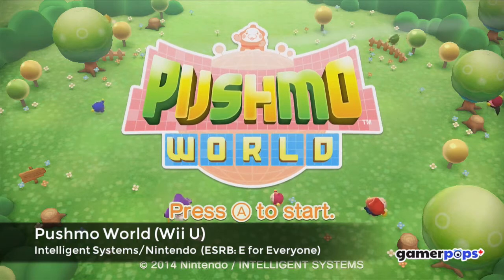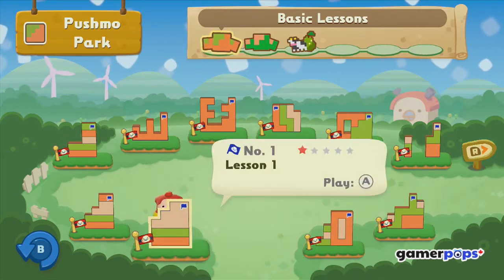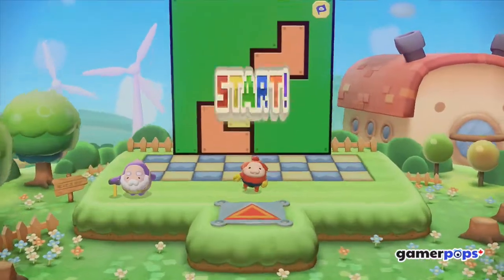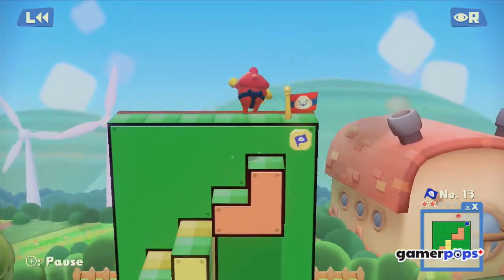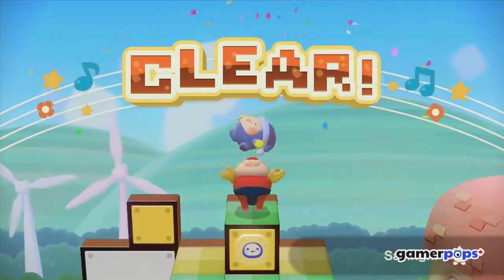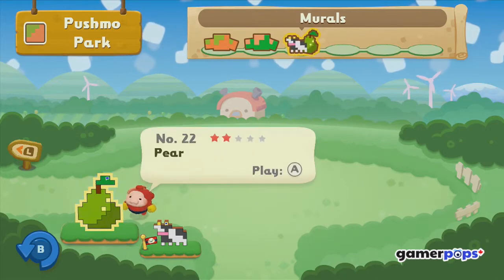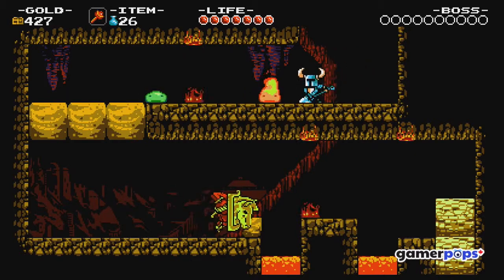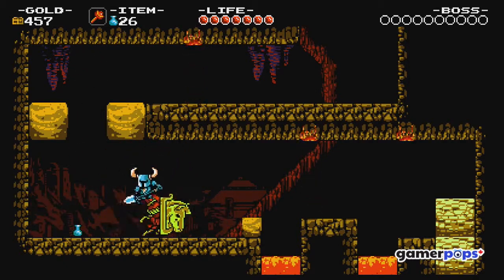Wii U Review Double Feature: Pushmo World and Shovel Knight | GamerPops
A special double feature review of Pushmo World and Shovel Knight, both for the Nintendo Wii U.

Pushmo World: Developed by Intelligent Systems and published by Nintendo. Rated E for Everyone.

Shovel Knight: Developed and published by Yacht Club Games. Rated E for Everyone.